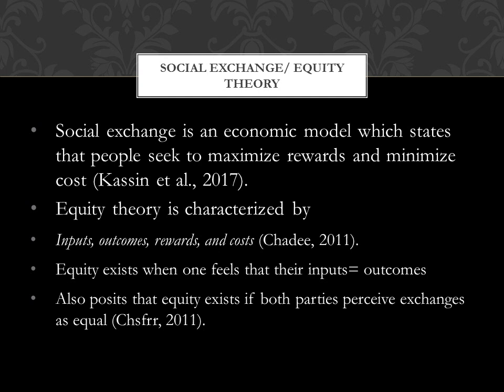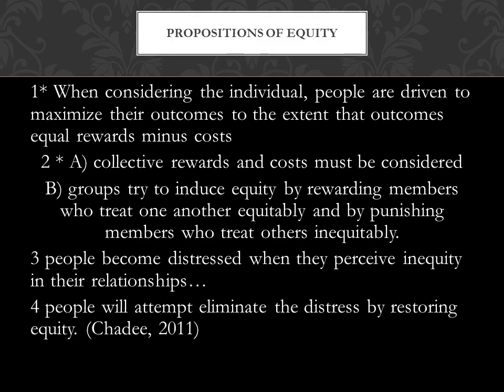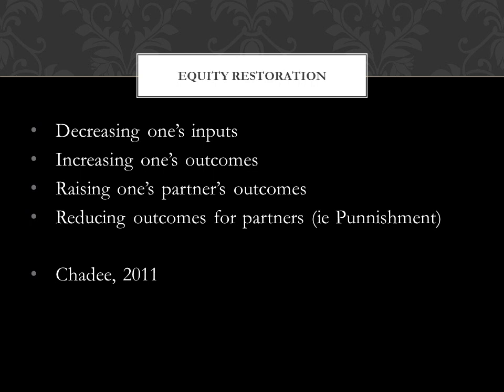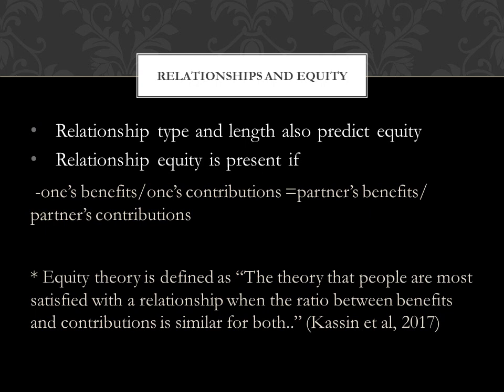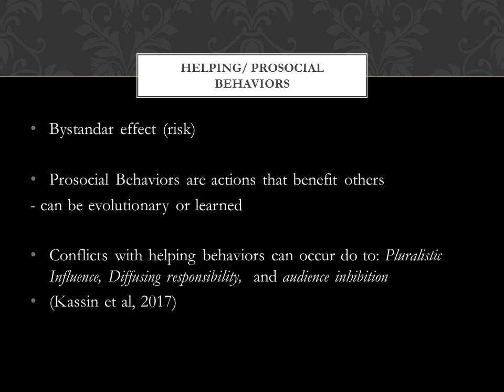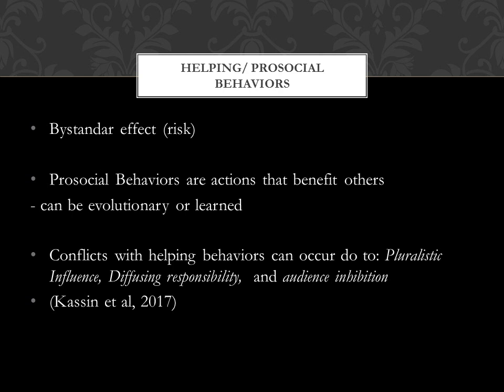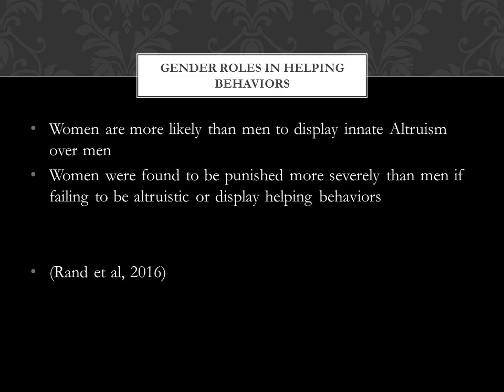Social Exchange and Equity Theory